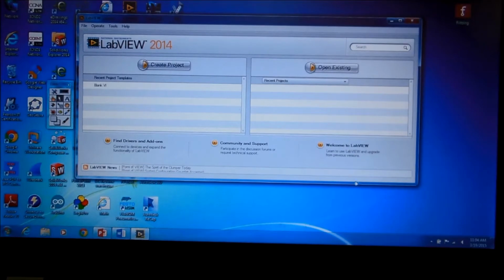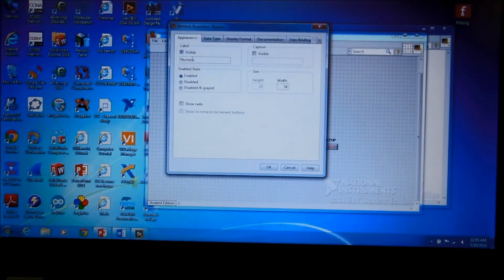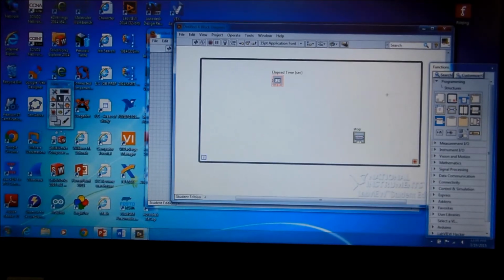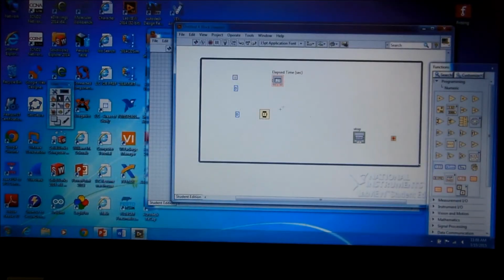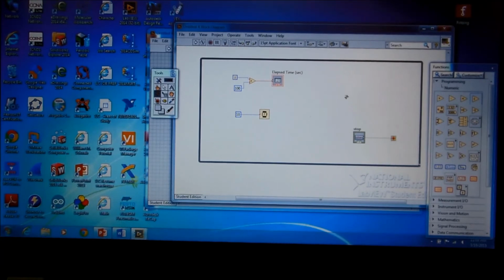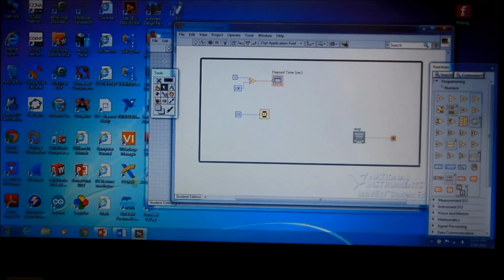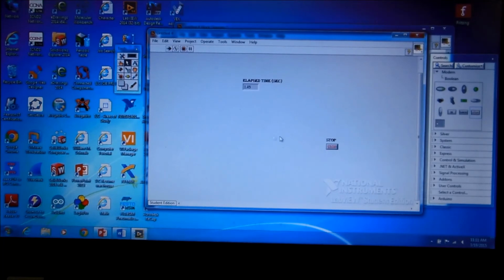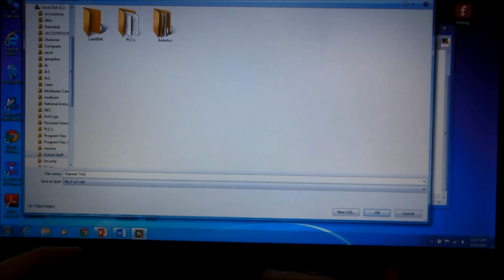Stopwatch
LabVIEW - Make an Elapsed Timer